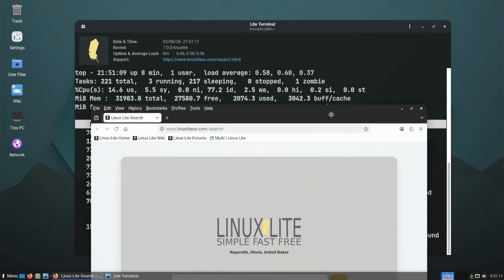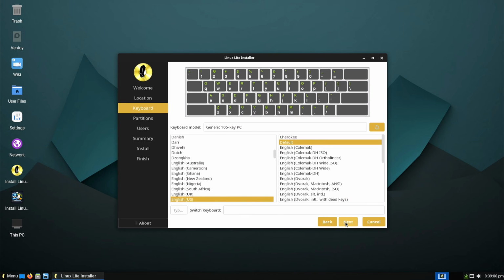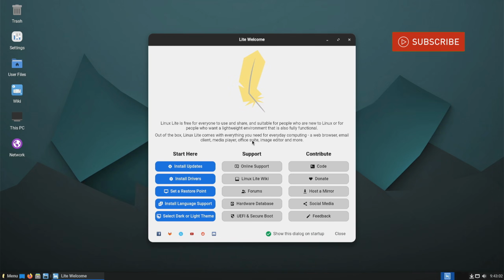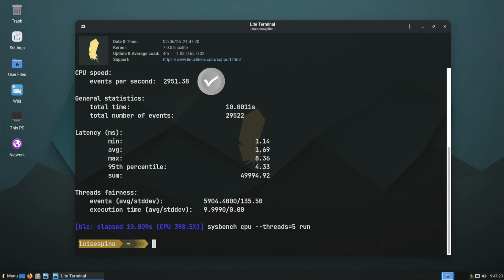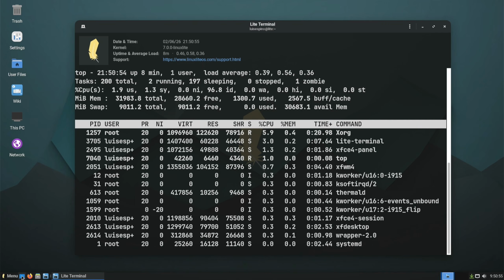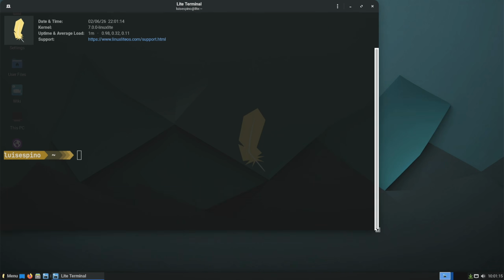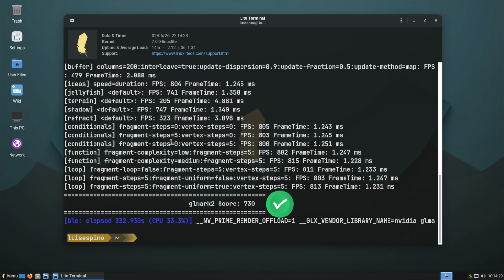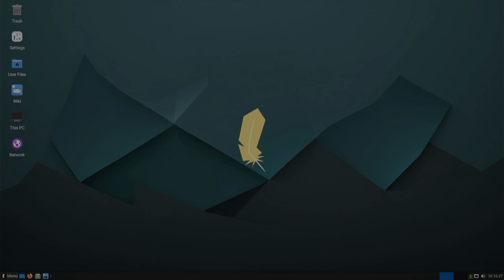Linux Lite 8 Review: Is it FINALLY Lightweight? (Surprising NVIDIA Results!)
Testing Linux Lite 8 on a Low End PC: Is it the BEST Lightweight Linux?

Can a modern Linux distribution still be truly lightweight without sacrificing performance? In this video, we install, review, and benchmark Linux Lite 8 from scratch to see if it’s the ultimate choice for a Low End PC or a modern setup.

We analyze RAM usage, package size, boot time, and Firefox memory consumption. Plus, we put the system to the limit with CPU, storage, and NVIDIA graphics benchmarks using GLMark2 and Hashcat.

The results are surprising: we reveal where Linux Lite 8 ranks among more than 60 Linux distributions previously tested on the channel.

🕒 Timestamps
00:00 Introduction to Linux Lite 8
00:30 Download & Installation Issues
02:20 First Boot & System Info
03:10 CPU & Memory Benchmarks
04:20 Storage & Browser Performance
05:10 NVIDIA & Intel Graphics with GLMark2
07:00 Hashcat Stress Test
07:30 Final Conclusions